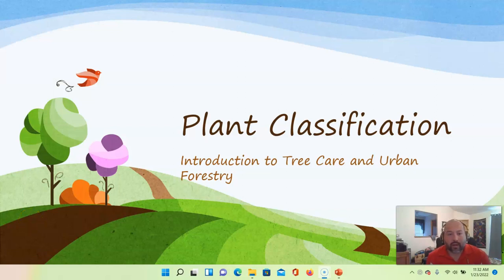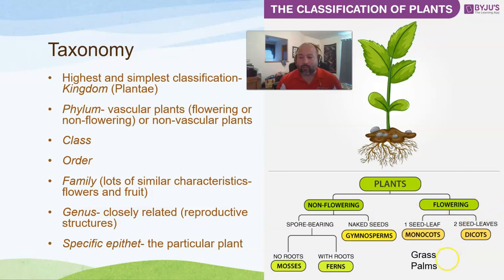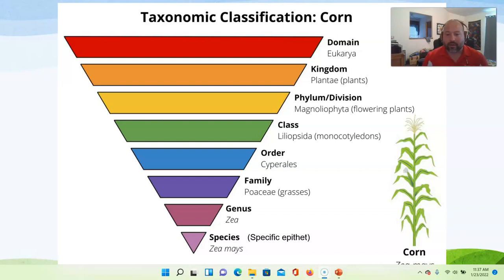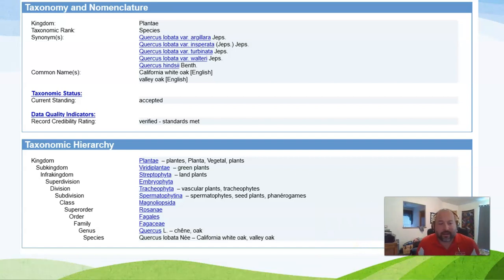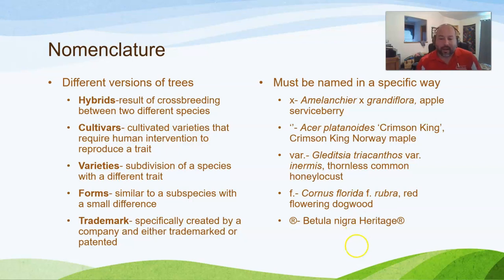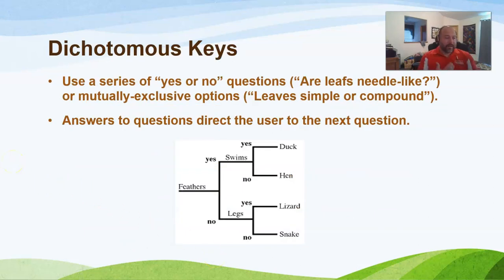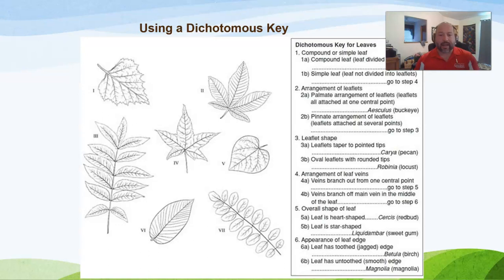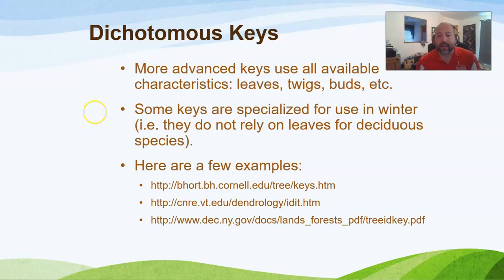Plant Classification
The Plant Classification lecture from the  Introduction to Tree Care and Urban Forestry class at Bakersfield College